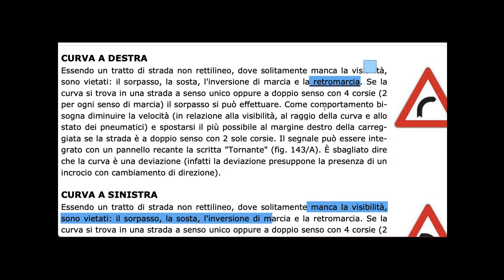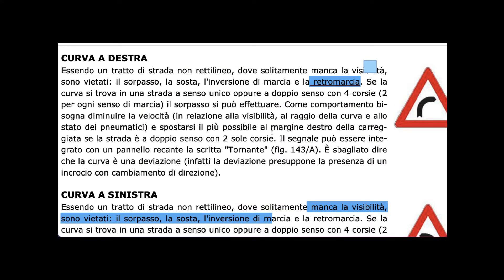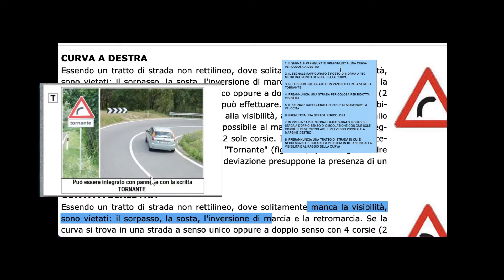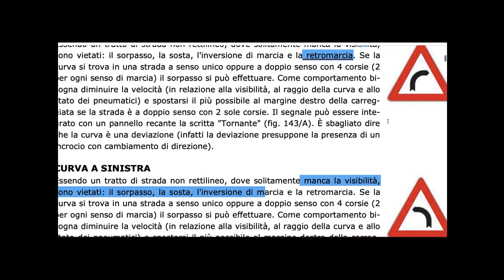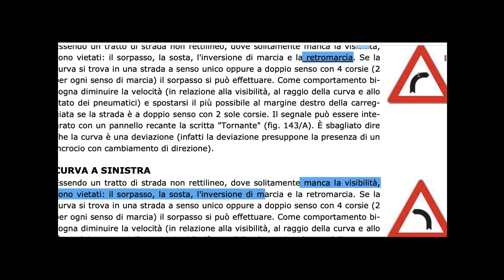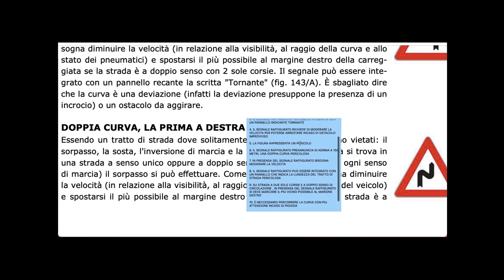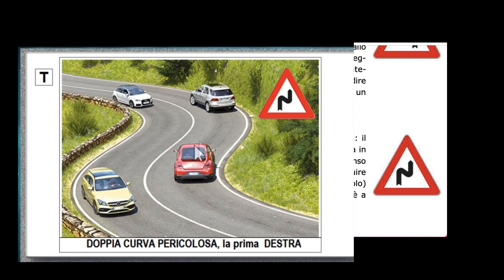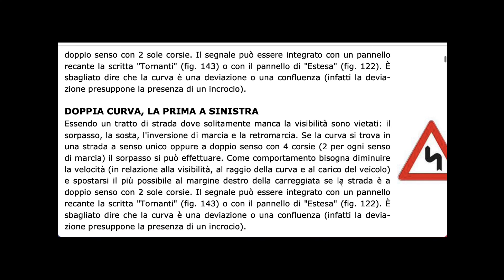SEGNALE DI PERICOLO CONTINUATION